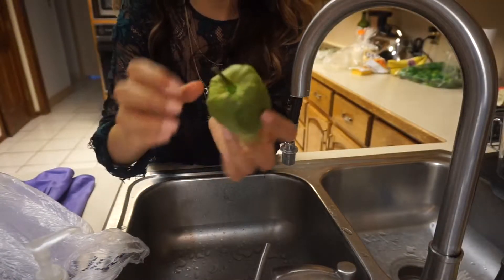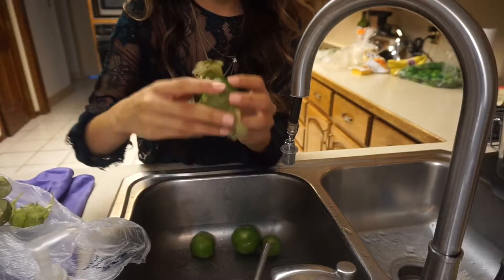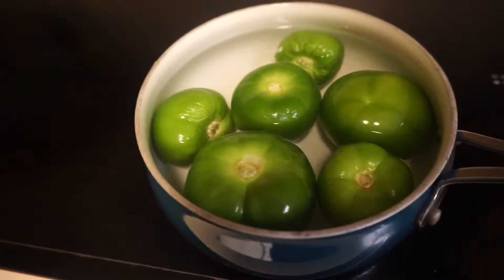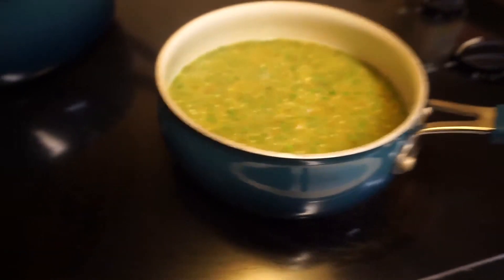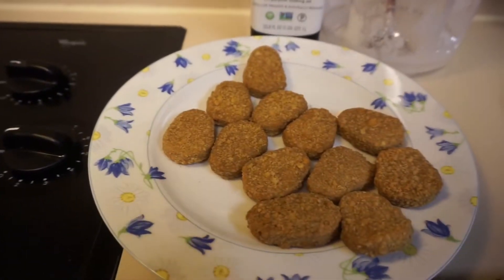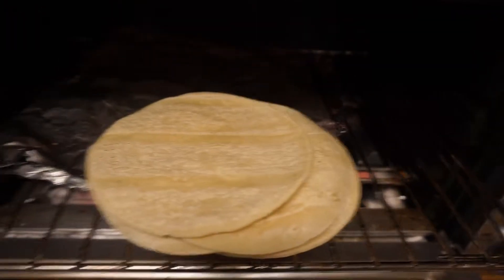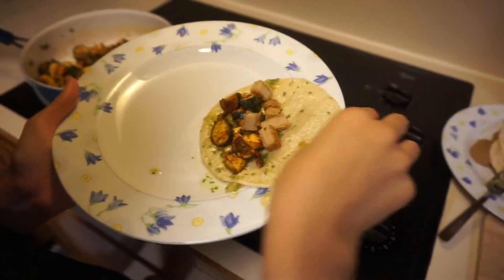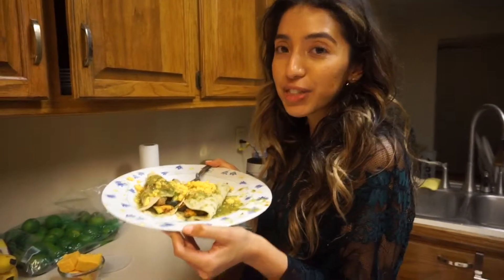How to Vegan Mexican Style Enchiladas! Homemade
How I earn cash back from online shopping
Ebates💰